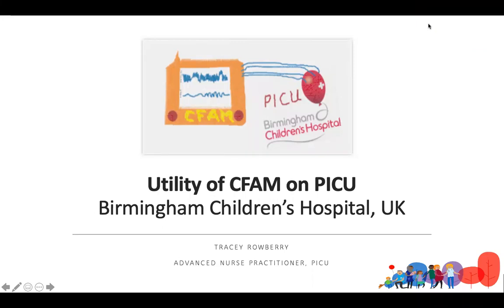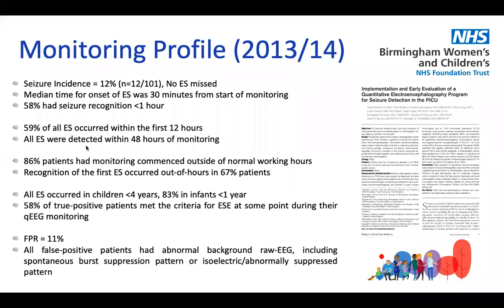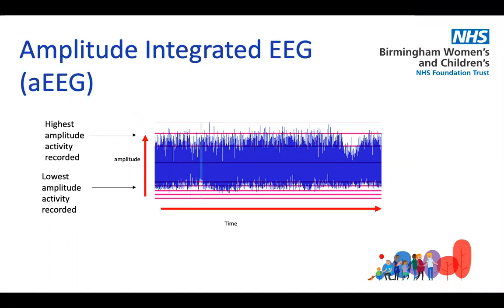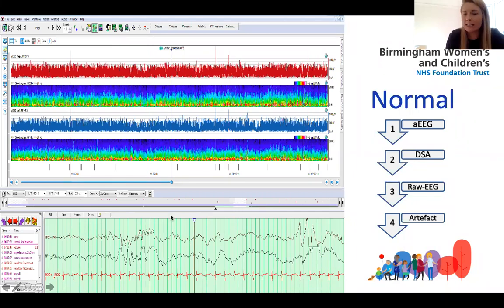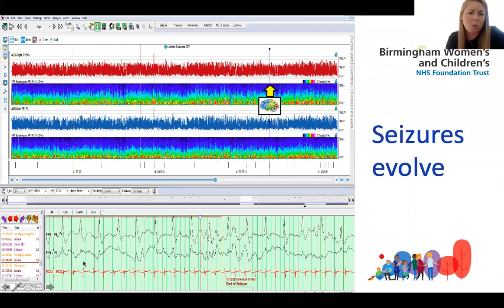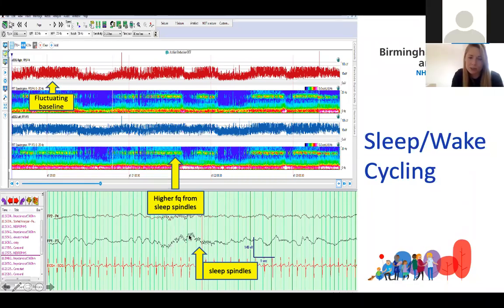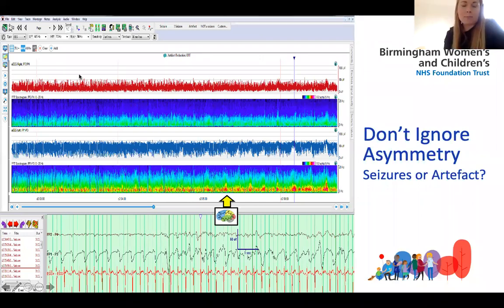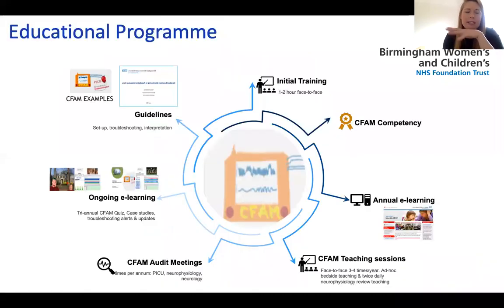Tracey's Talk : qEEG + CFAM monitoring (Basics, Protocols, Interpretation)